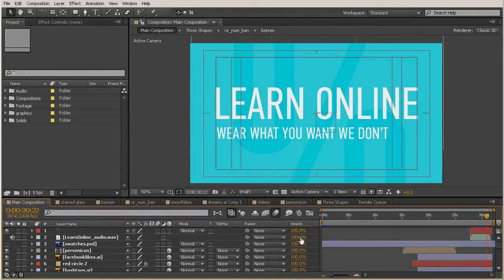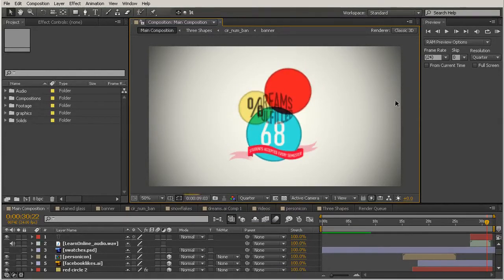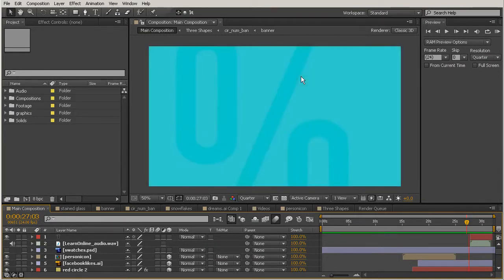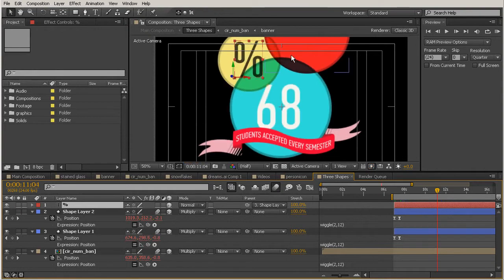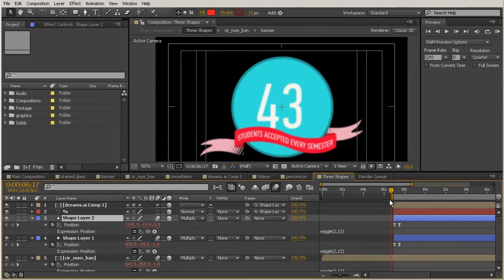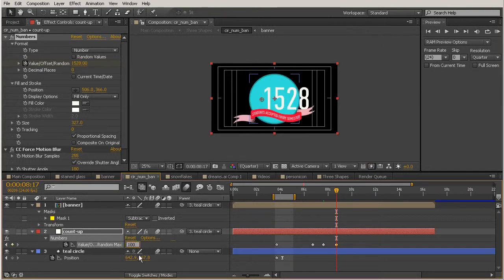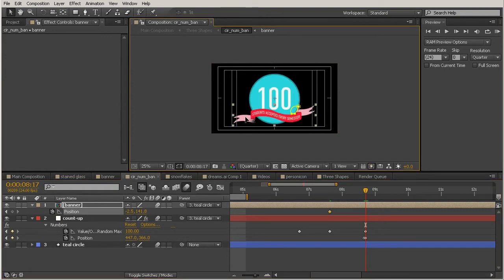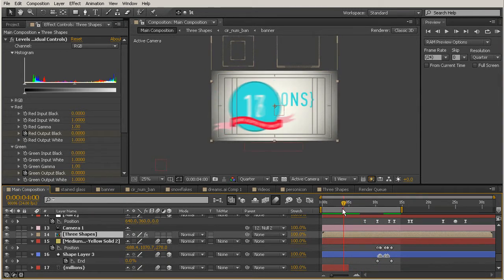41 Techniques for polishing your project